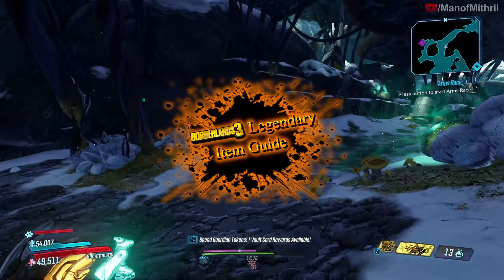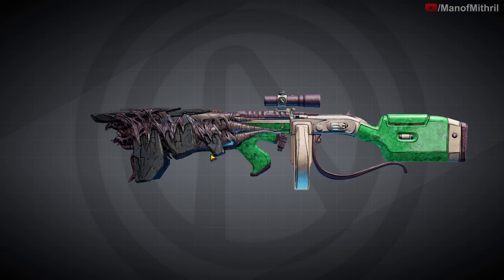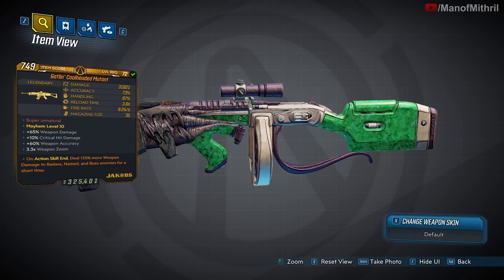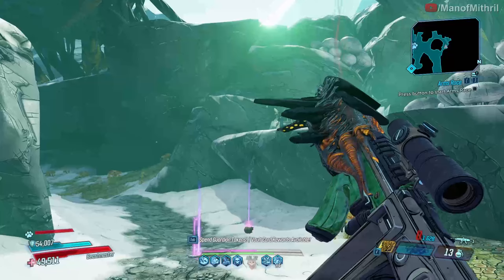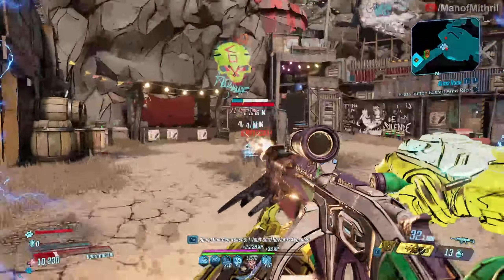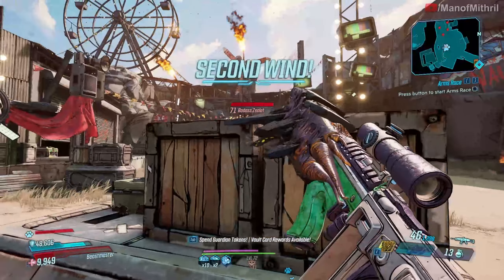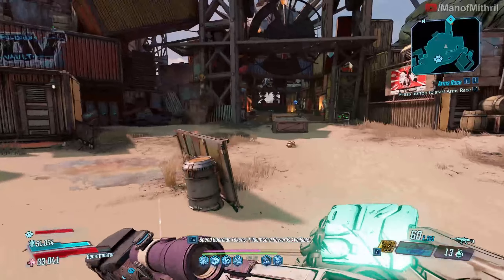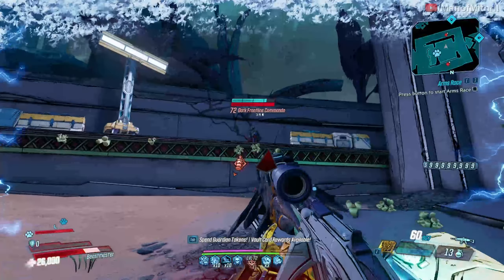Legendary Item Guide | Mutant | [Borderlands 3]